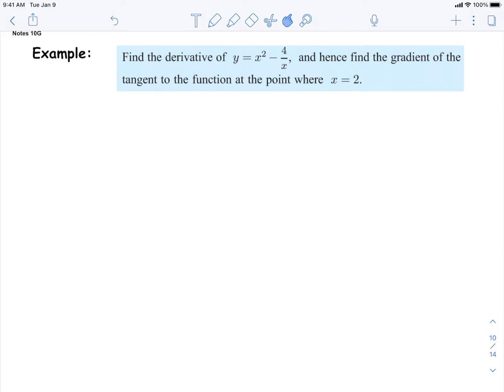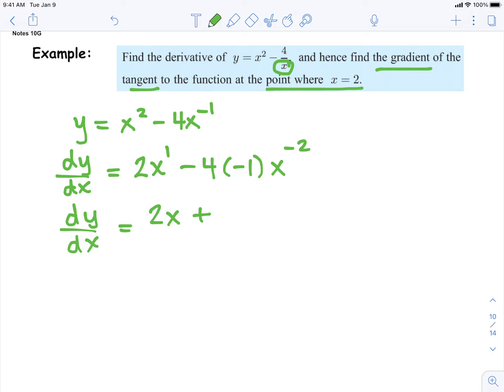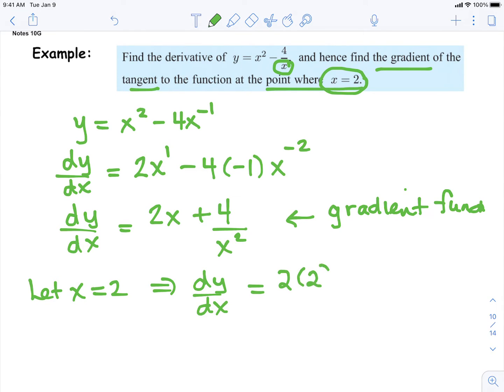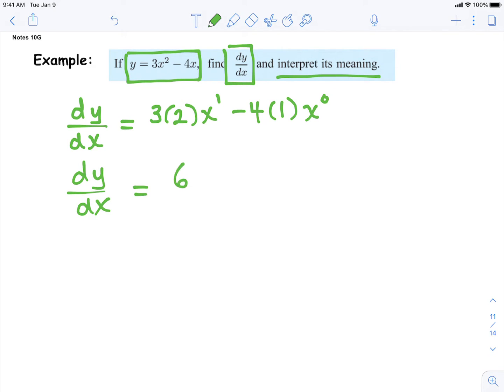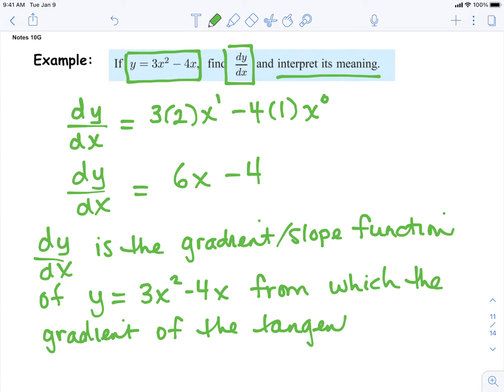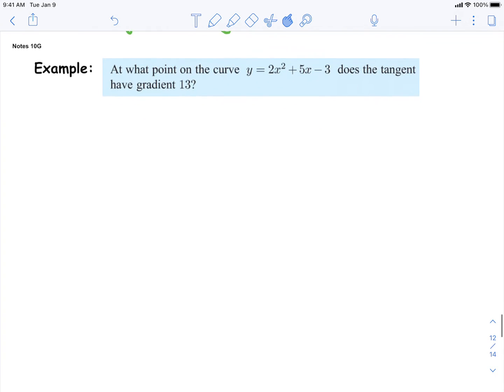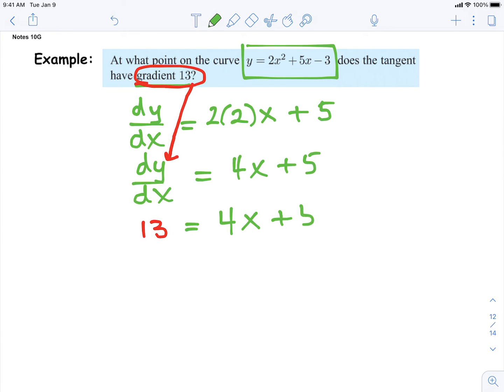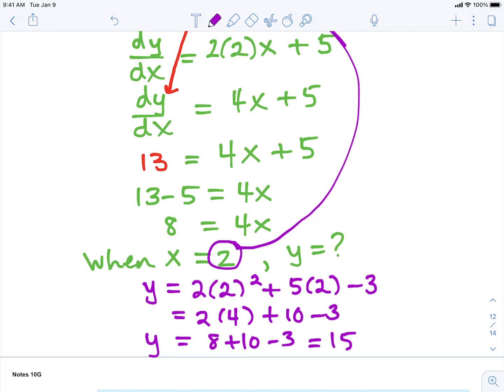Find the derivative function, find the slope of the tangent, find the point on the curve when the t